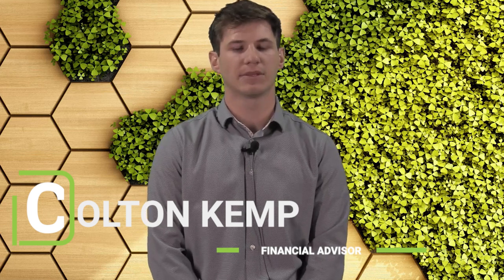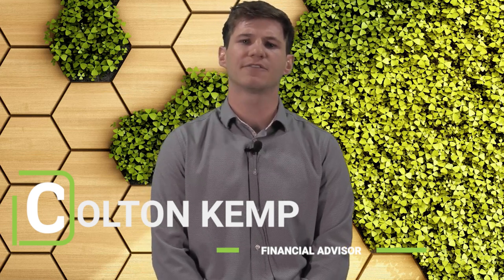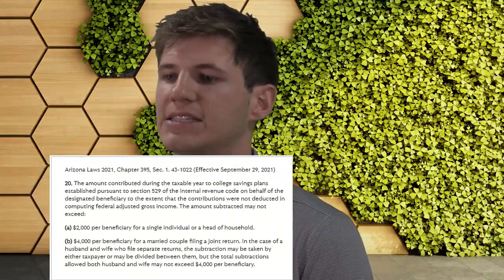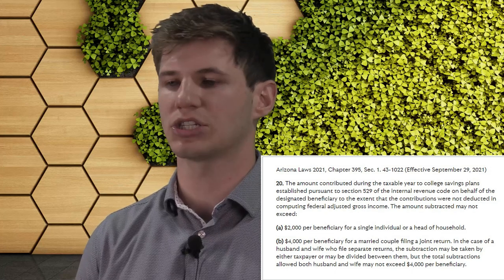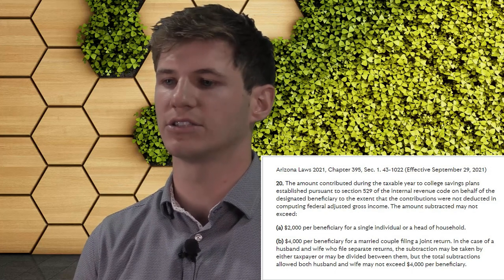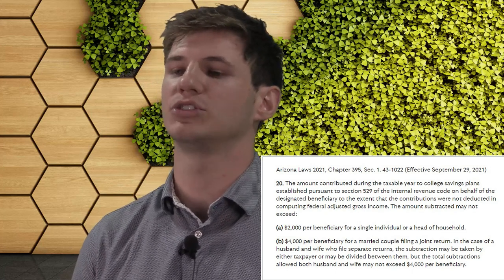Benefits of 529 Plans in 2024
Thinking of saving for your child’s education but not sure where to start? In this video, we break down the benefits of starting a 529 plan - a tax-advantaged way to save for future educational expenses. From tax benefits to flexibility in using the funds, learn everything you need to know about the advantages of starting a 529 plan for your child’s future.